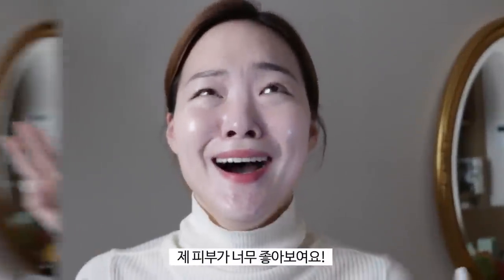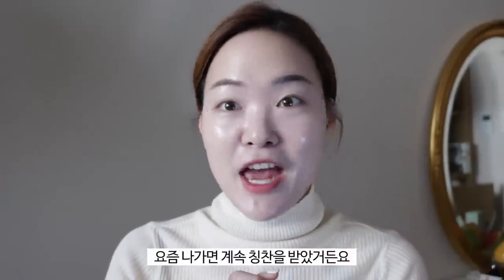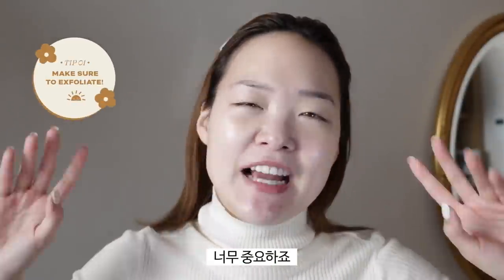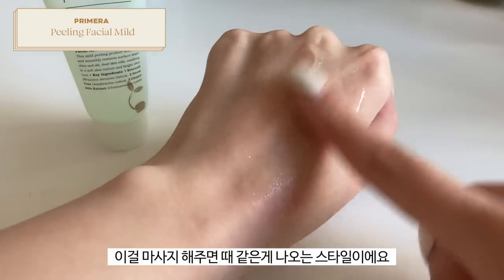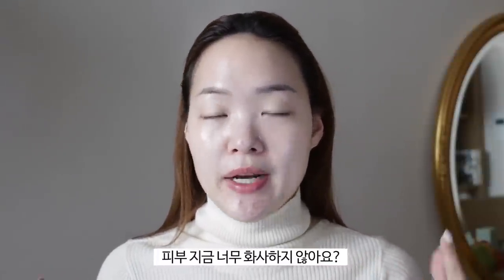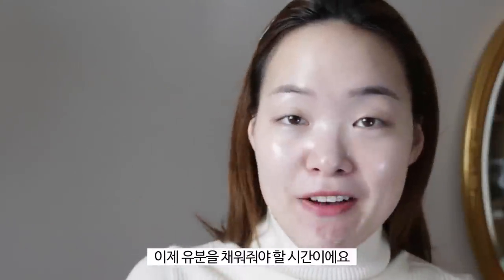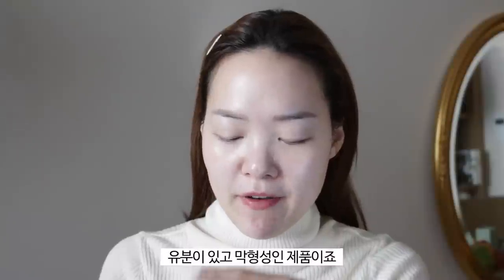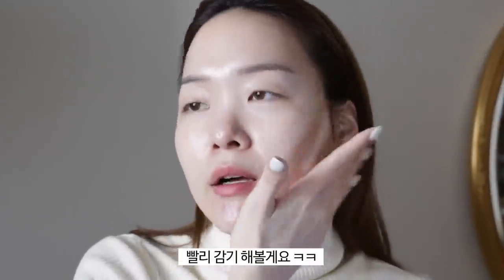Best Glowing Skin Base Routine! GAME-CHANGING!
✔️ Links to buy my skincare brand:

⚬쏘굿 필쏘캄 토너 패드

✔️FTC:

⚬본 영상은 광고를 포함하지 않습니다.

⚬Paula’s Choice 2% BHA Exfoliant Liquid
폴라쵸이스 2% 바하 가질제

⚬Primera Mild Peeling Facial
프리메라 마일드 필링 페이셜

⚬ENS Jin Jung Sung Soothing Face Moisturiser Skin Essence
ENS 진정성 페이스 모이스처라이저 스킨 에센스

⚬Glow Recipe  Watermelon Niacinmide Dew Drops
글로우 레시피 워터멜론 나이아신아마이드 듀 드랍
🔗nordstrom:

⚬Avene Trixera Lotion Fluid
아벤느 트릭세라 로션 플루이드

⚬Innisfree True Hyaluron Moist Sunscreen SPF50+ PA 50ml
이니스프리 트루 히알루론 모이스트 선크림

잇코스메틱 CC 크림